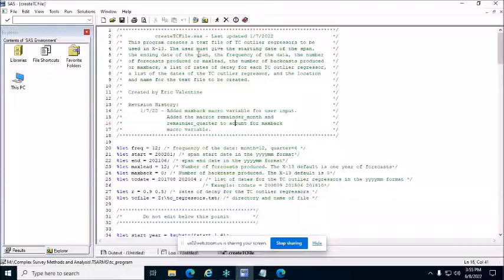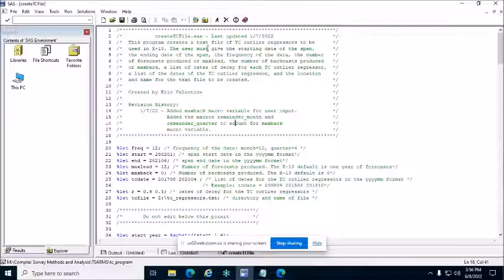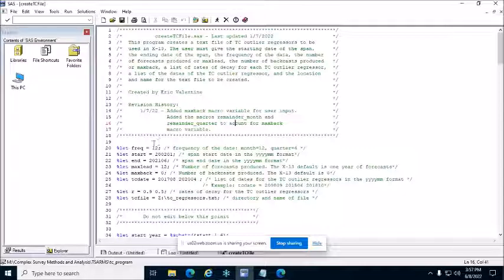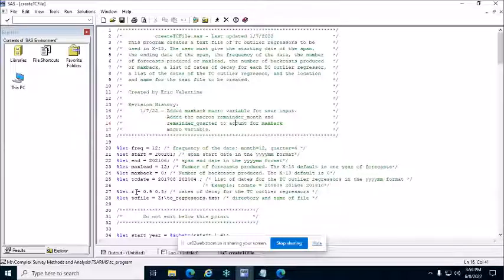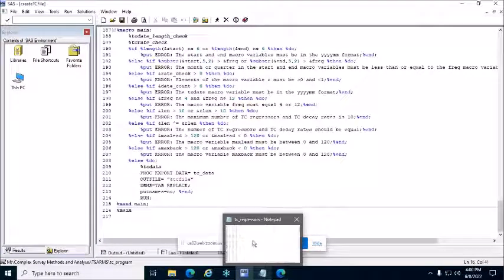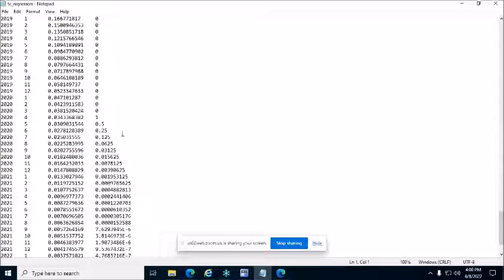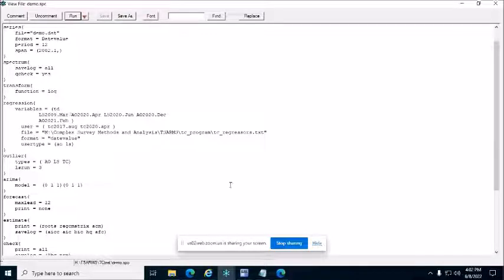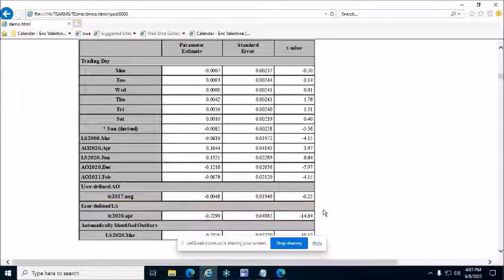d2 SAS Code to Generate Temporary Change Regressors with Distinct Decay Rate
SAS Code to Generate Temporary Change Regressors with Distinct Decay Rate,
- Eric Valentine (U.S. Census Bureau)
In time series regression modeling, a temporary change (TC) is an outlier (or intervention) effect that models an abrupt change to the series level followed by an exponential return to the previous level. The rate of the return to the previous level, or the decay rate, might occur gradually or quickly. X-13ARIMA-SEATS software has a default decay rate but allows the user to set the rate to one value. However, this rate is applied to all TC regressors included in the regARIMA model. This SAS program allows the user to create multiple TC regressors with distinct decay rates, saving them in a text file, which can be input as user-defined regressors for the model. In this demonstration, I walk through the code and present a simple example.